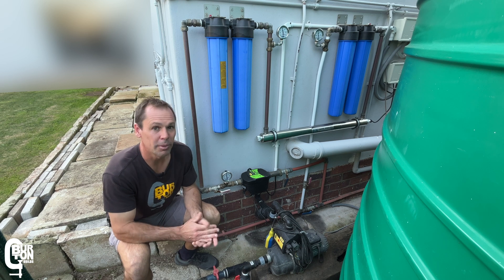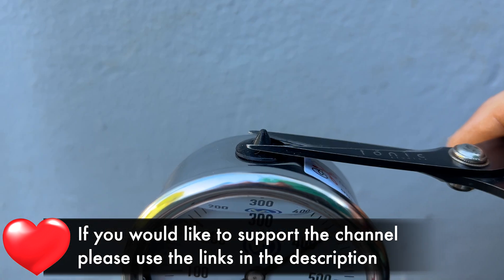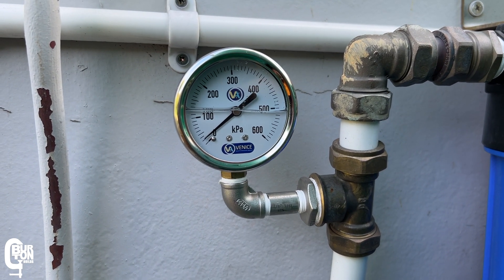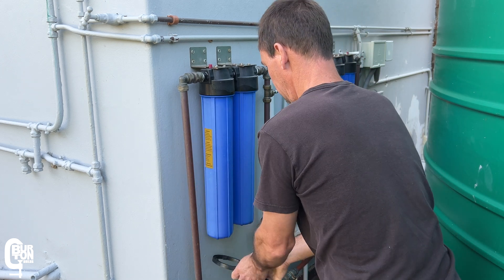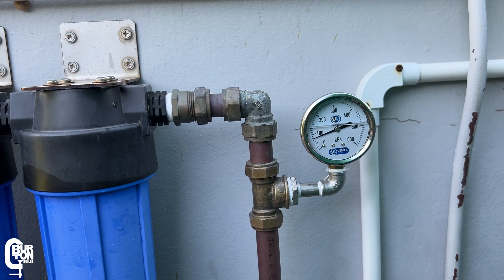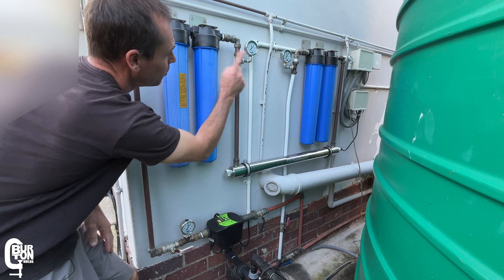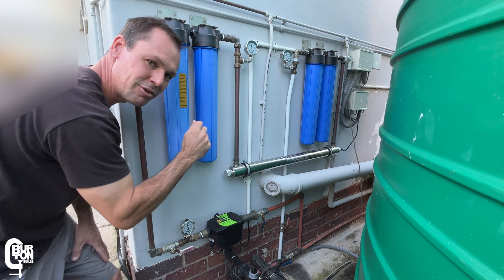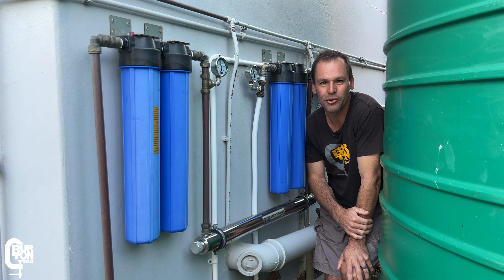Why is my water pressure low? (Municipal water backup - Rainwater Harvesting system)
Tips (and FIX) for how to quickly identify low water pressure problems... could it be blocked water filters or a faulty pump?... Identify problems by installing some water pressure gauges at key positions in a Municipal backup water supply / Rainwater harvesting system.

Your filter arrangement may be different to mine, however you should still be able to use the information in this video to help pick a suitable position to install your pressure gauges, and then identify your problem.

Parts (Amazon links):
🧰 Water pressure gauge
🧰 Brass reducing bush
🧰 Brass elbow
🧰 Silicone grease

Tools (Amazon links):
🧰 Plastic filter wrench (First check if the spanner fits your filter housing)
🧰 Steel filter wrench (First check if the spanner fits your filter housing)
🧰 Strap wrench

Main parts of my Off-Grid water system:
⚙️ Davey pump controller
⚙️ DAB pump (couldn't find a reference to the exact pump I used but the DAB Minibox is also a great pump with built-in controller - I used the JetCOM 82M)
⚙️ 20" Filter housing (this is the regular size filter - I used the 20" slimline)
⚙️ UV Steriliser

Tools used to install the system:
🧰 Pipe Cutter
🧰 Adjustable wrench
🧰 Water pump pliers
🧰 Measuring tape
and a few other common tools like screw drivers, hammers, etc.

Burton Builds
S08E06